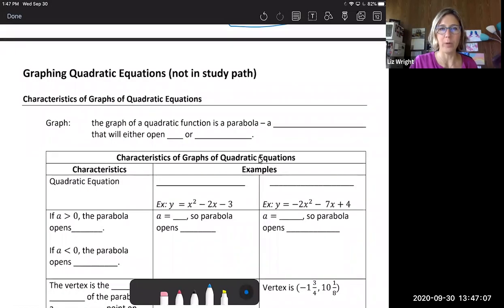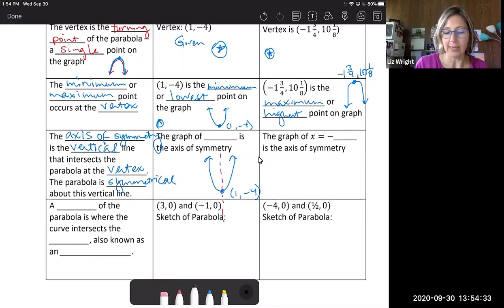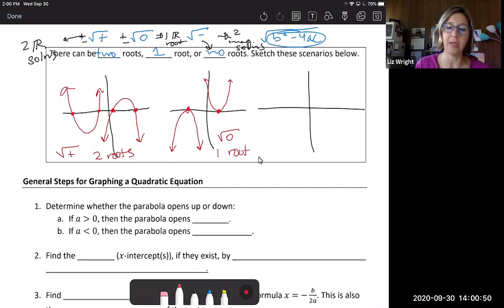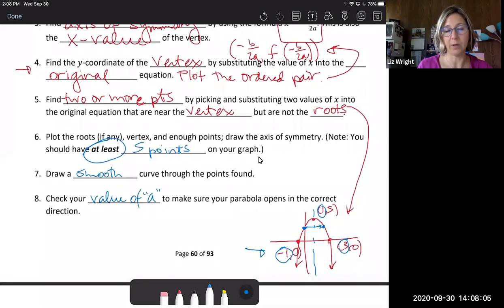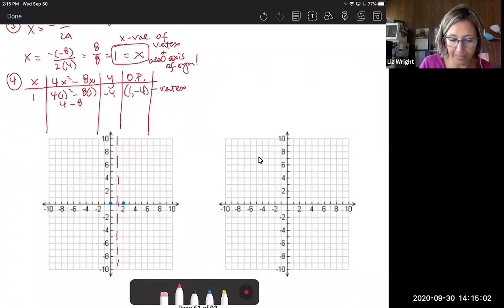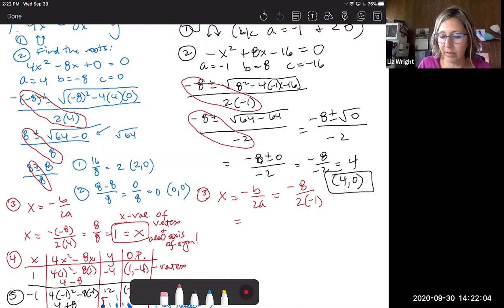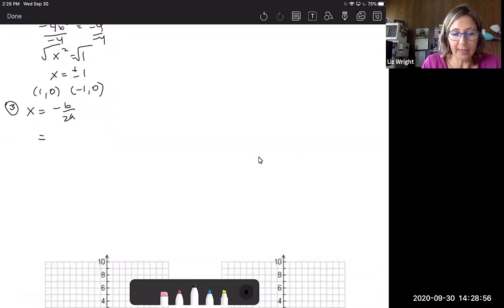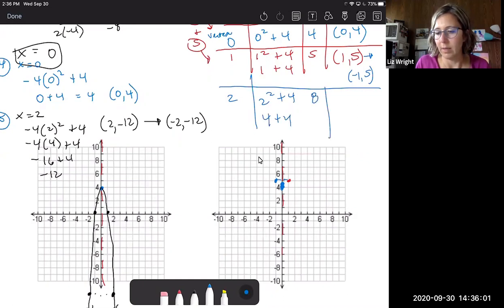Graphing Quadratic Equations